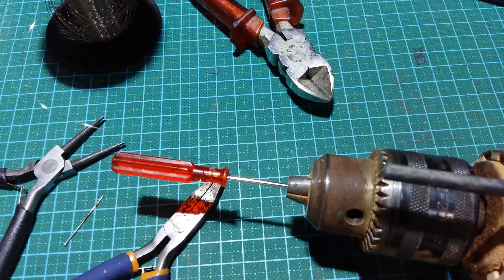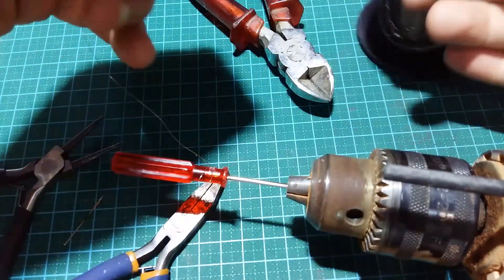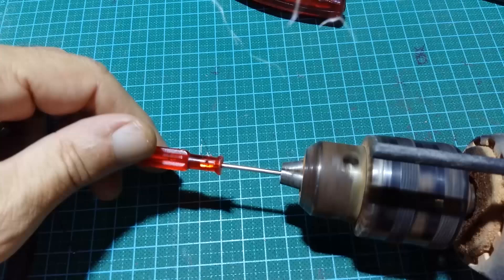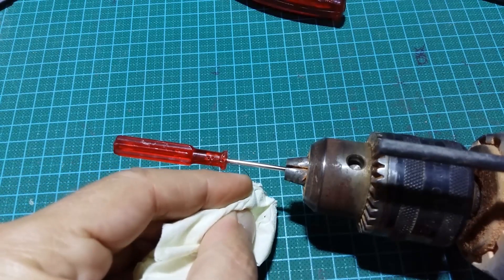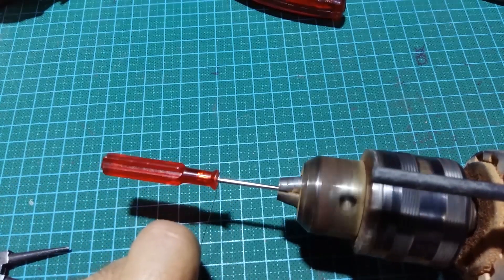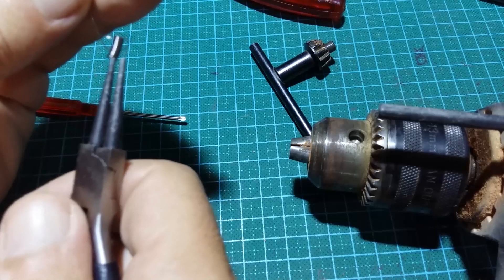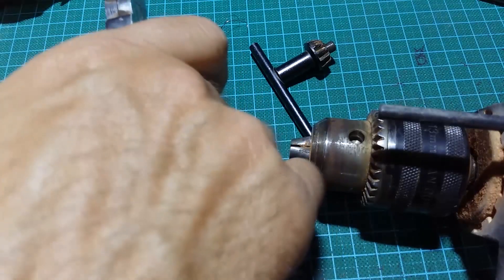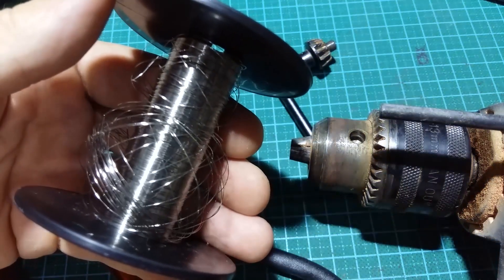Stainless Steel 304 Wire from Banggood.com - Spring Made Easy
Stainless steel 304 is not really intended for springs, but we can still use it. The math is simple for deciding how much wire you need for making spring. Lets say that we want to be 7.5 mm long (mine ends 6.5 mm on this video), and since it is 0.2 mm wide wire, it needs 7.5/0.2=36 turns. Body on which is turning is 2 mm, but it will expand after releasing to 3.8 mm inner diameter and 4.2 mm outer diameter (or roughly double the initial diameter). So average diameter is (3.8+4.2)/2=4 mm. You need wire length L= 4 (mm) * 3.14* 36 truns = 452 mm or roughly 45 cm of such wire (I am using about 40 cm and got slightly shorter - 6.5 mm spring). Simple. My 6.5 mm spring can be expanded additionally 5 cm without deformation, which begins to occur at 6 cm (tested). So, plan to limit expansion to say 4.5 or max 5 cm (50 mm), or about 8 times the length of the whole spring (only coiled part measured) To be honest with you, this is not the best wire on the market for making springs (I saw better, and dedicated for springs), but 30 meters of such nice wire for just $3.65 US?! Bargain price!